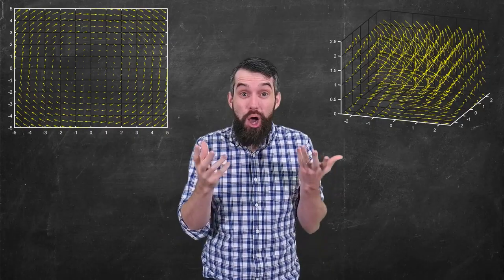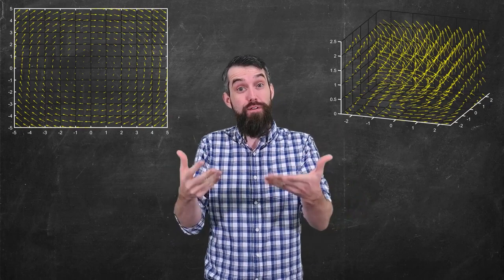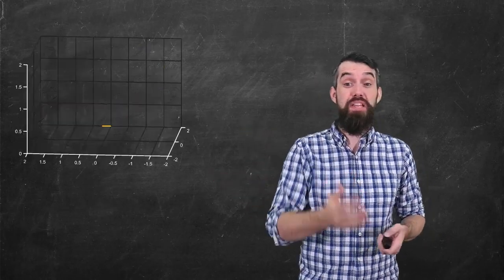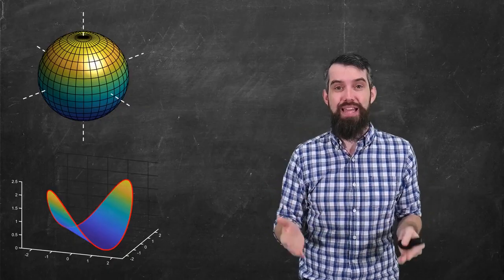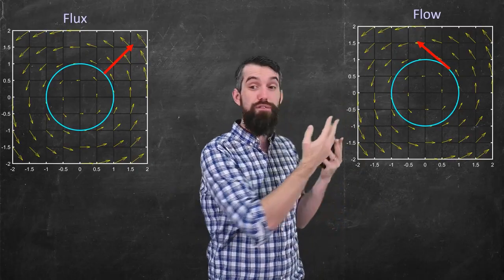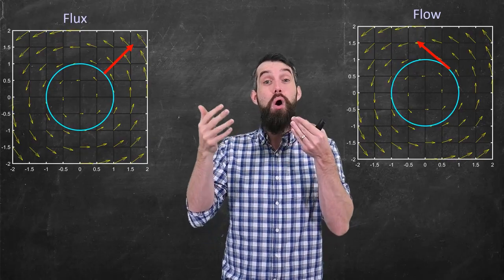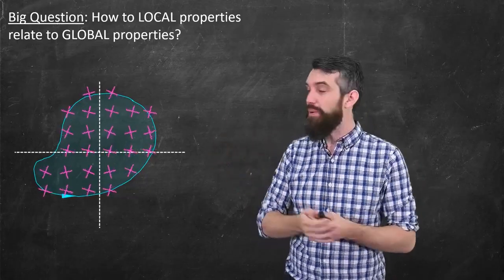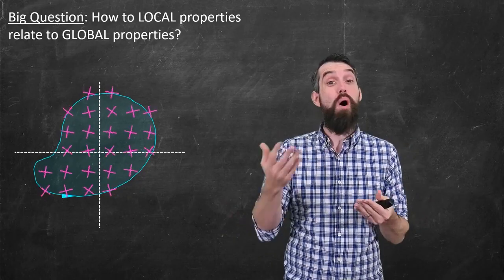What is VECTOR CALCULUS Full Course Introduction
about vector calculus